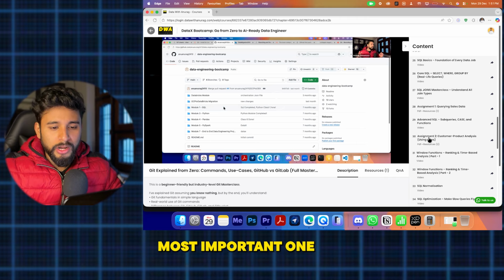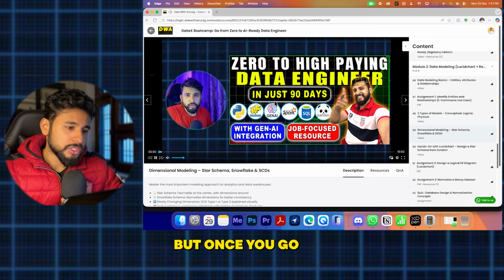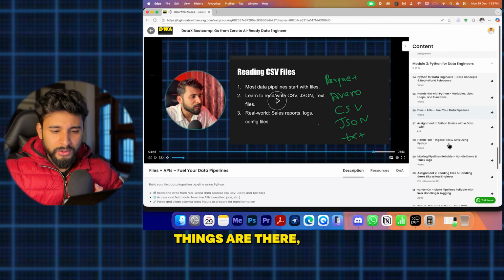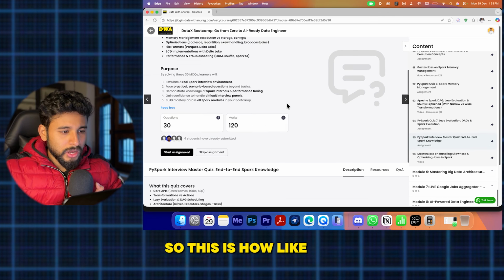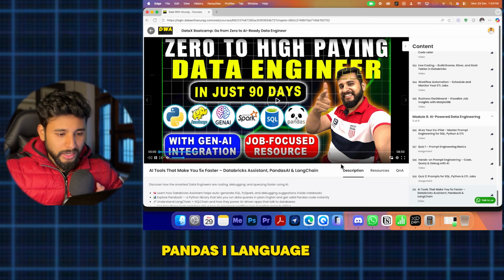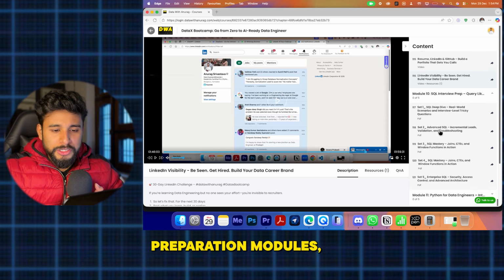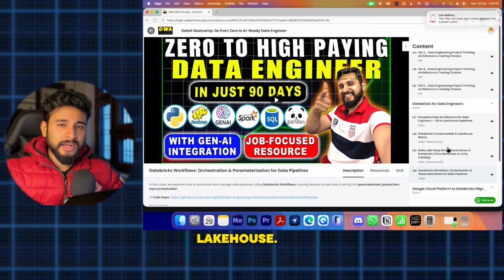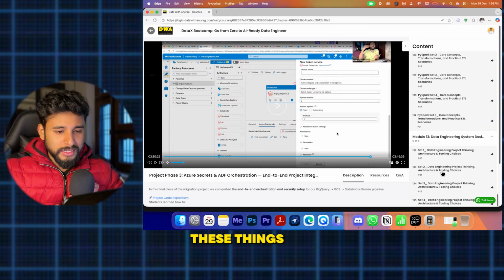NEW YEAR 2026 OFFER 🎉 | 💻World’s MOST Affordable Data Engineering Bootcamp (From ZERO)✅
This is the WORLD’S MOST AFFORDABLE Data Engineering Bootcamp, designed to take you from ZERO to Job-Ready Data Engineer — and the best bootcamp to follow in 2026 if you’re serious about a data career.

🎯 Why DataX Bootcamp in 2026?

✅ Learn Data Engineering from absolute ZERO
✅ SQL, Python, PySpark, Databricks, Delta Lake, Cloud & AI basics
✅ End-to-End real projects (not copy-paste)
✅ Resume, GitHub, LinkedIn & interview prep
✅ Guided learning path trusted by 400+ learners
✅ Built for freshers, career switchers & working professionals

This is not a random course — it’s a tested roadmap that works even if you’re from a Tier-3 college or non-CS background.

🔥 If Data Engineering is your goal in 2026, this is the smartest and most affordable way to start.